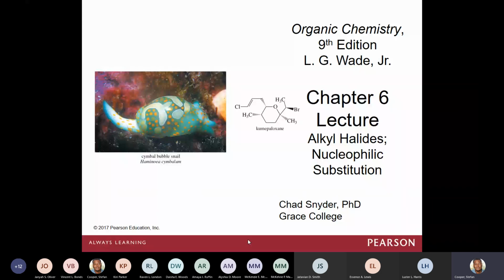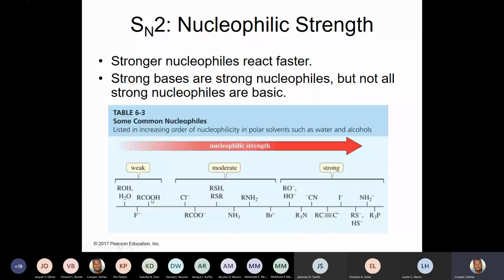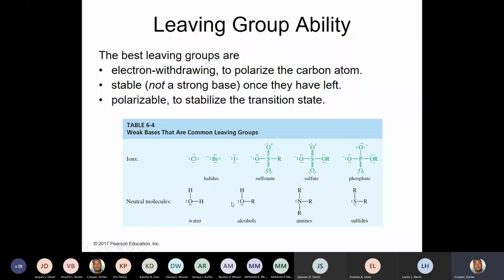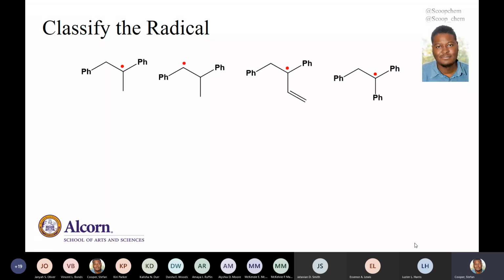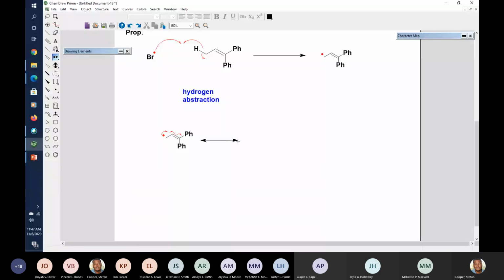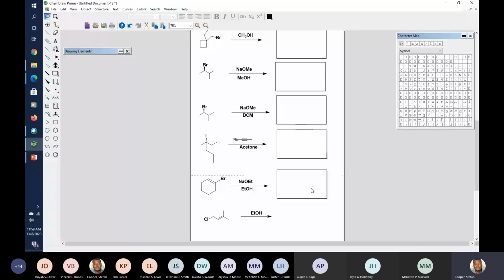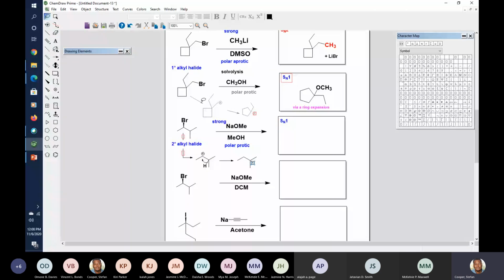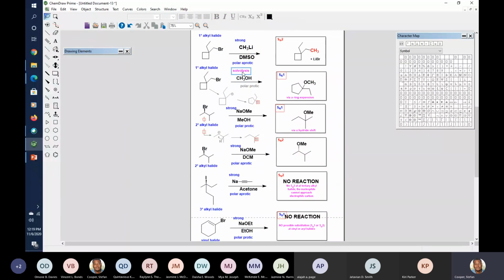CH 221 - Recorded Lecture - Friday Nov 6 2020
CH 221 - Organic Chemistry - Fall 2020
Recorded Lecture (in class) - Friday November 6, 2020